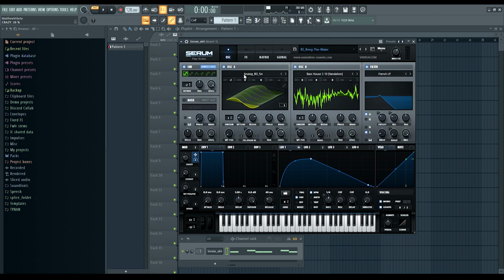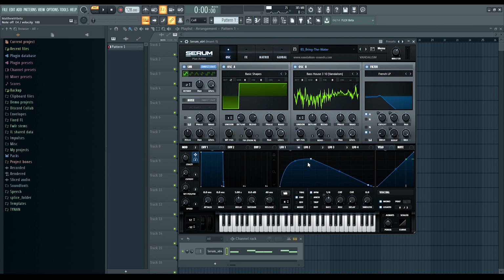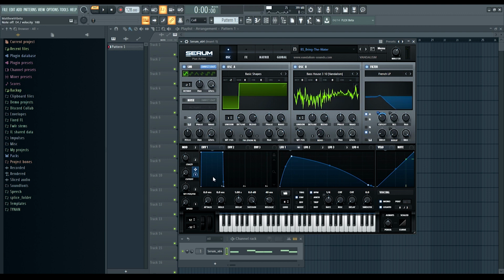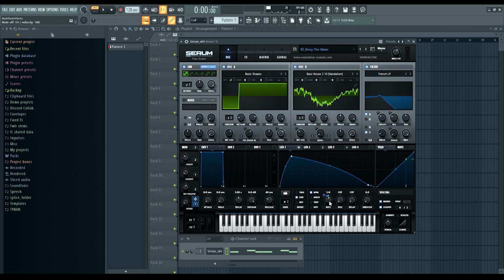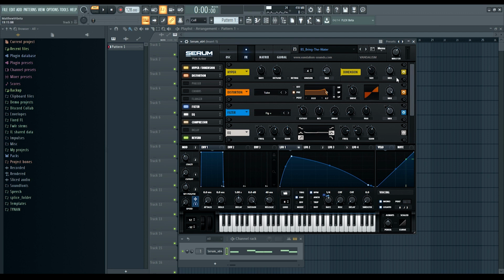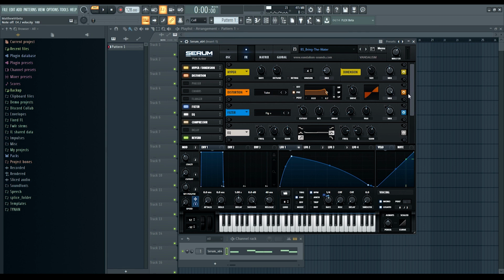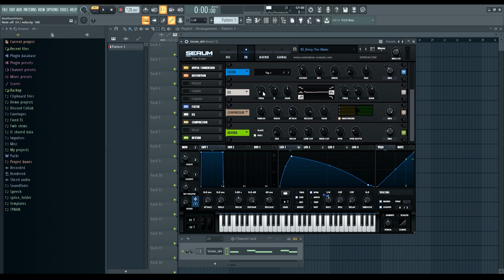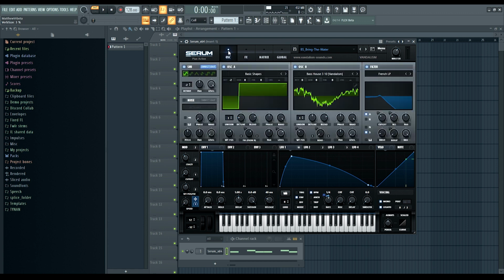Deconstructing SERUM Presets 1# BASS HOUSE [free download]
Hi Guys! You've been with us for such a long time! We want to thank you for all of the support we get from you. In this weekly series we are going to give away our presets, vocals and samples! In this series we want too teach you how to use them more efficiently as well!